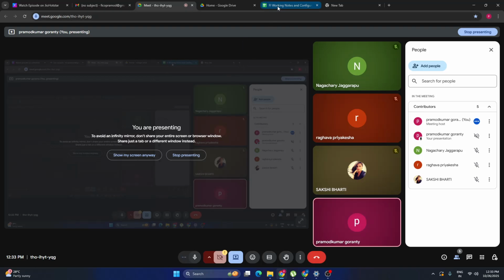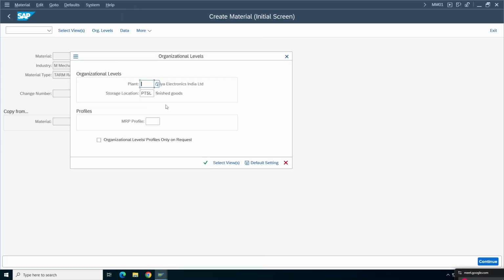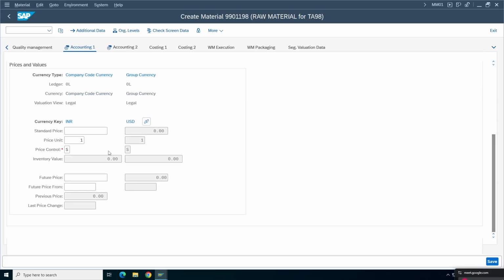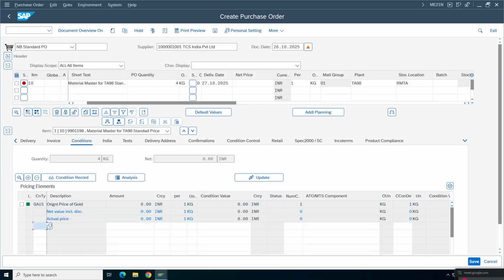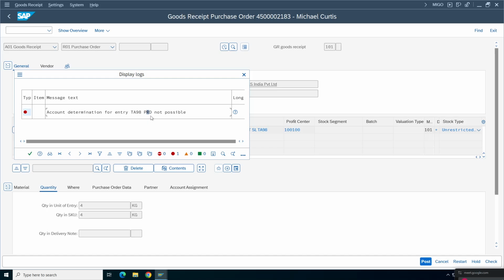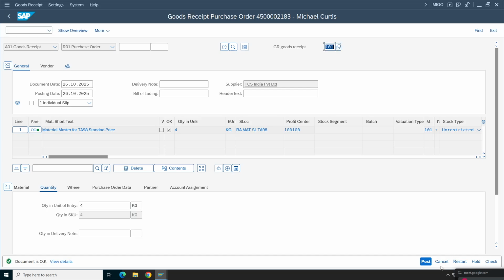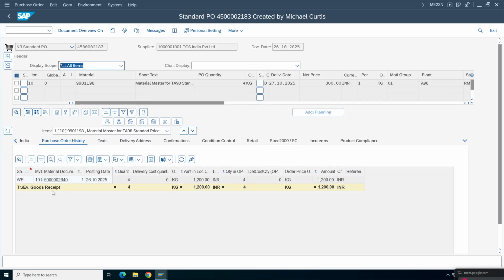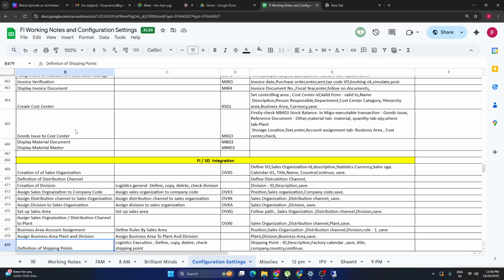SAP S4 HANA FIMM Integration Missiles 33